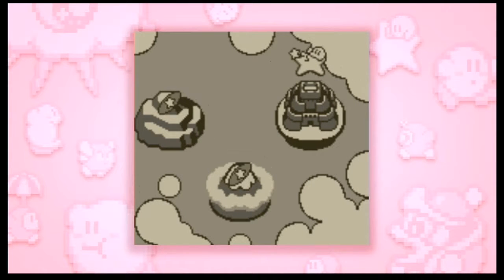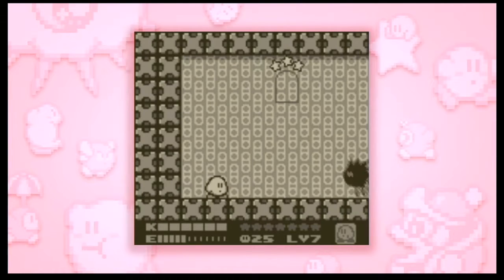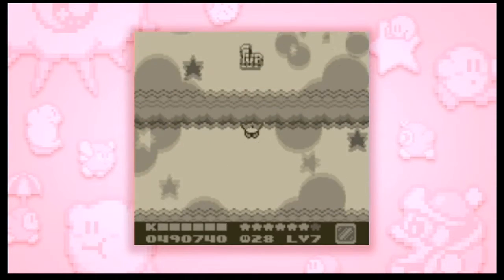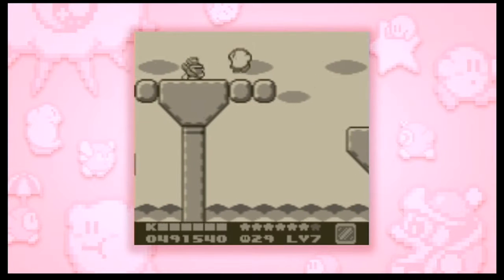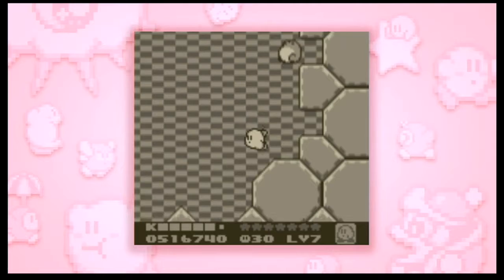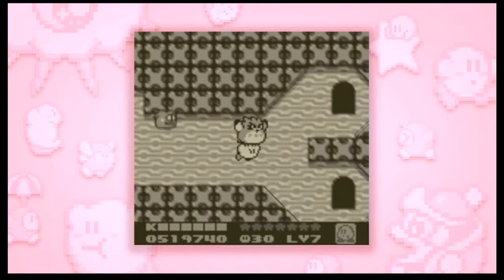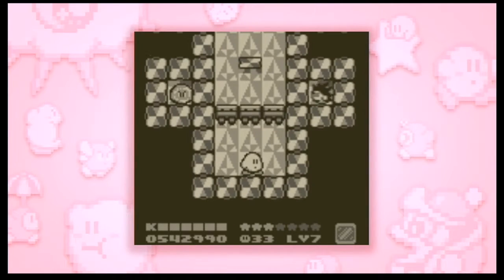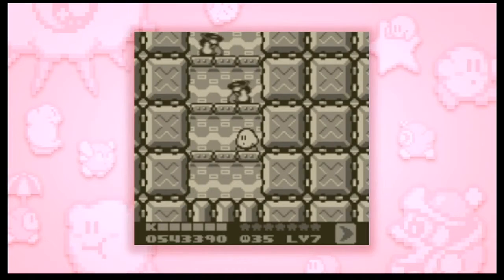Let's Play Kirby's Dreamland 2 - World 7: Dark Inverted Castle Zone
I wish I could've made a something is spelled something backwards joke but alas I can't. I can however say that it's odd to see a final world be shorter than the previous. Oh wells.